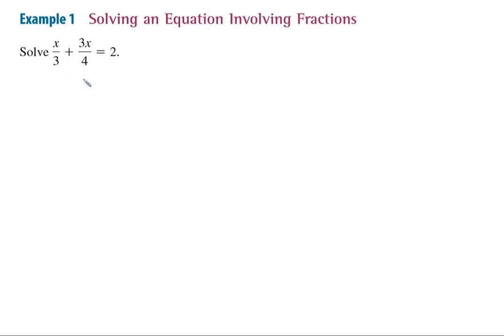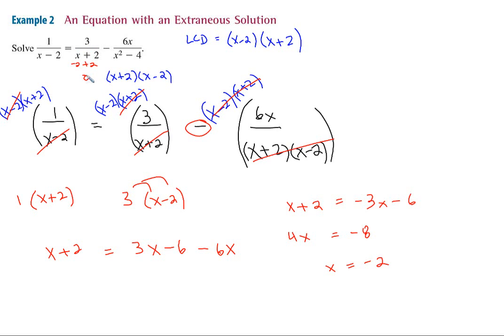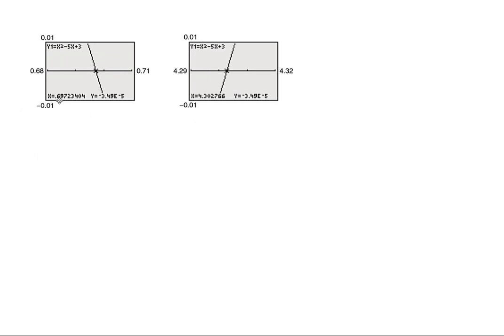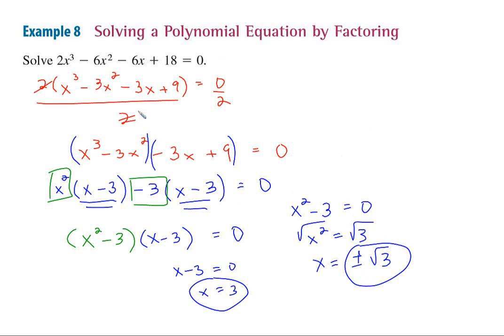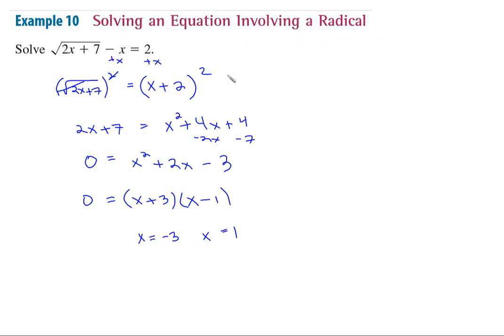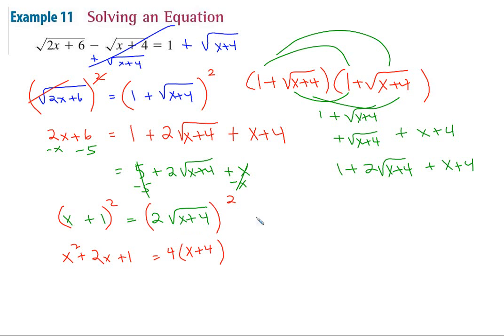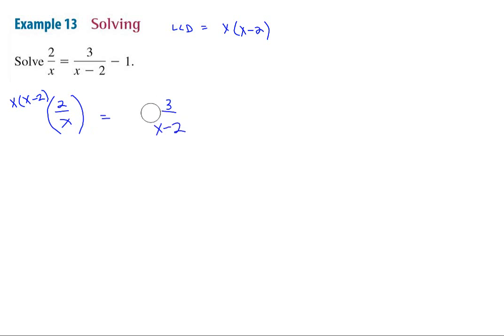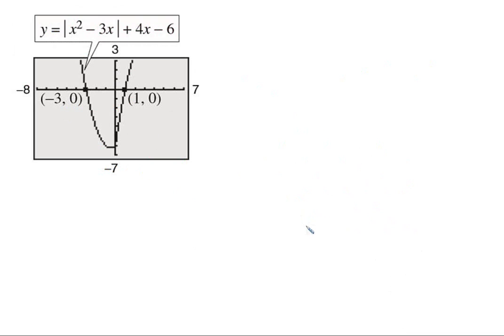B3 Solving Equations algebraically and graphically